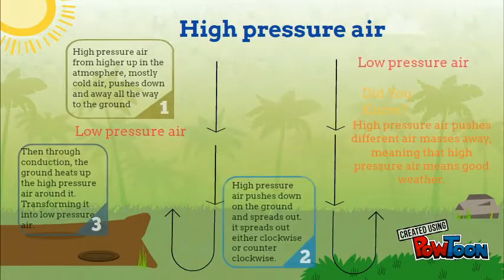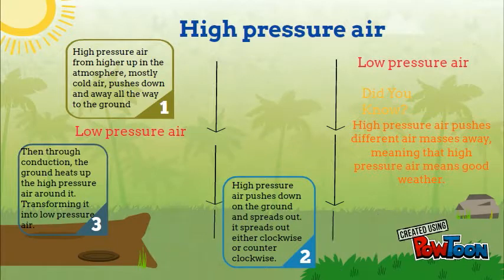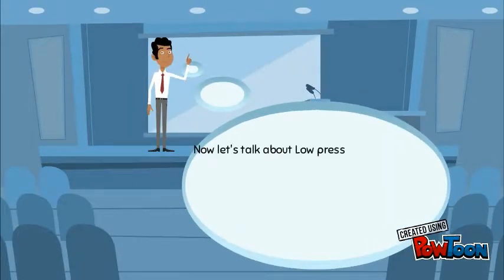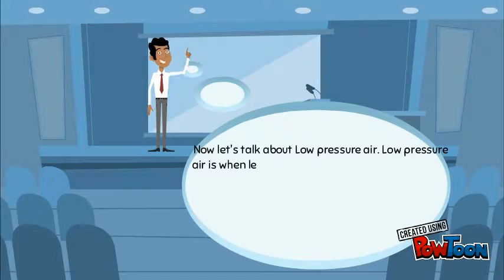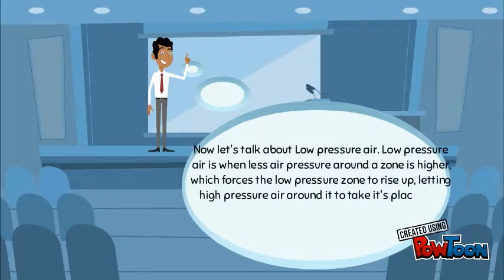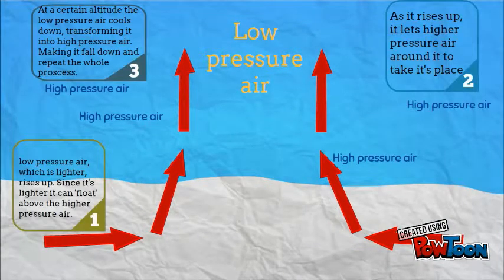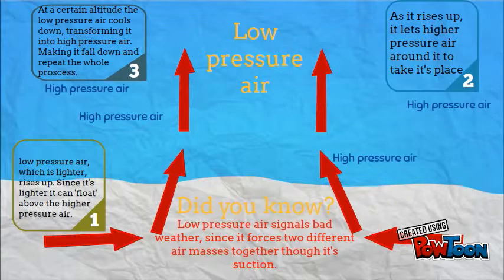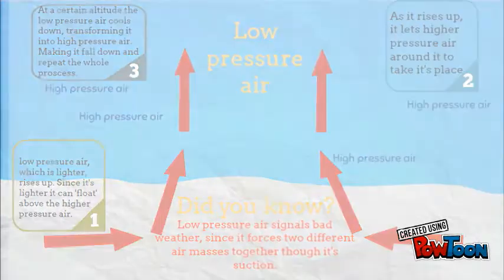Atmosphere, Weather, and press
CRINGE 1000% pls do not watch it will kill you of cringe!-- Created using PowToon -- Free sign up -- Create animated videos and animated presentations for free. PowToon is a free tool that allows you to develop cool animated clips and animated presentations for your website, office meeting, sales pitch, nonprofit fundraiser, product launch, video resume, or anything else you could use an animated explainer video. PowToon's animation templates help you create animated presentations and animated explainer videos from scratch. Anyone can produce awesome animations quickly with PowToon, without the cost or hassle other professional animation services require.